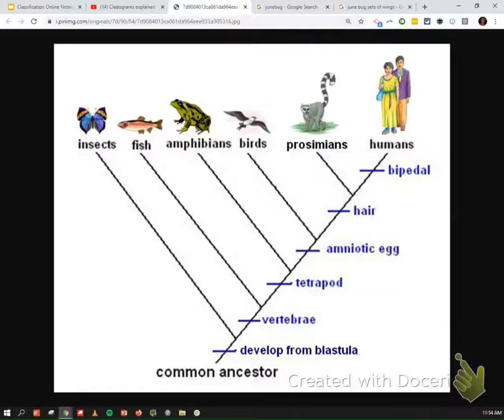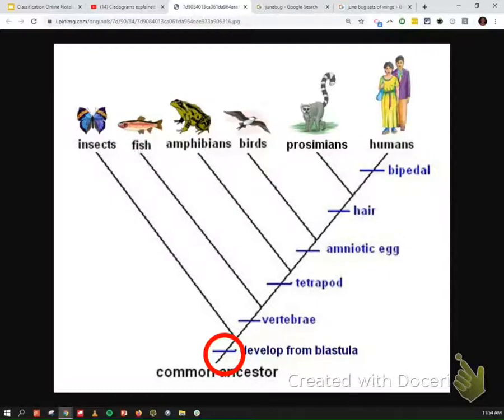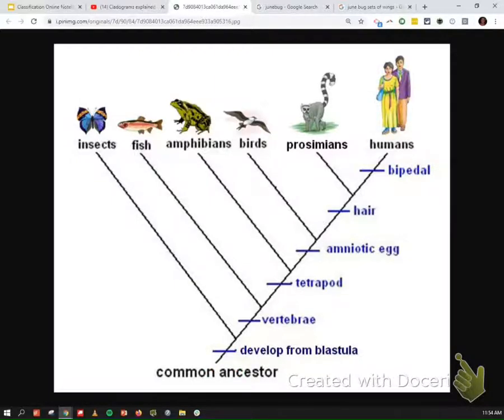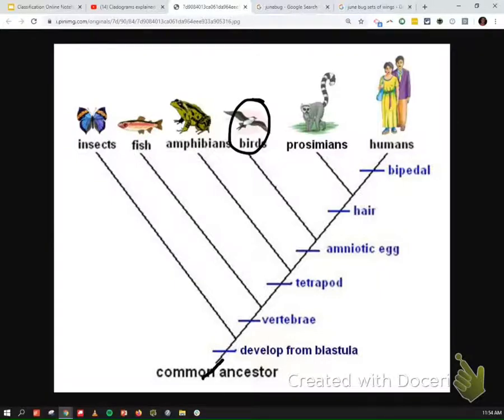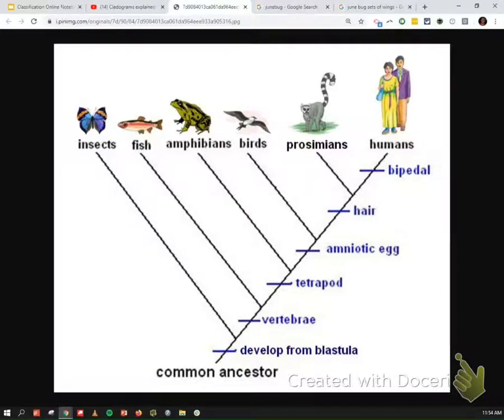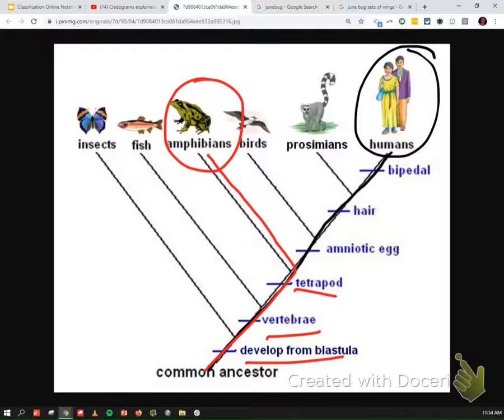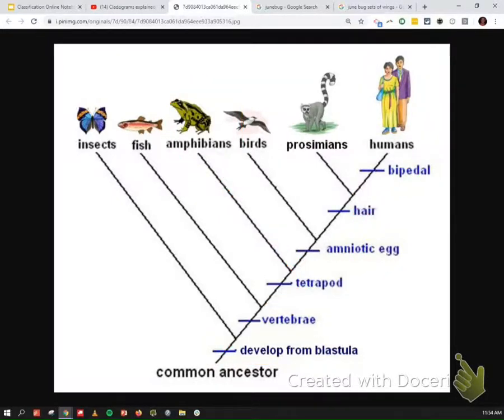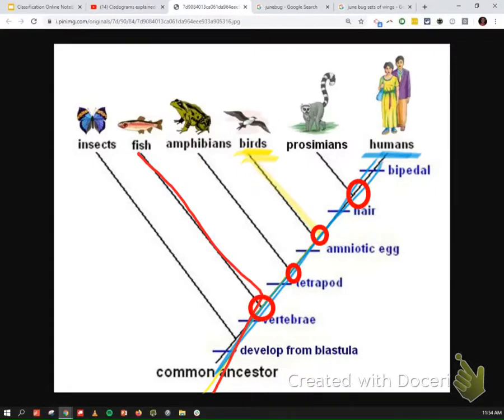Cladograms explained (version 2)